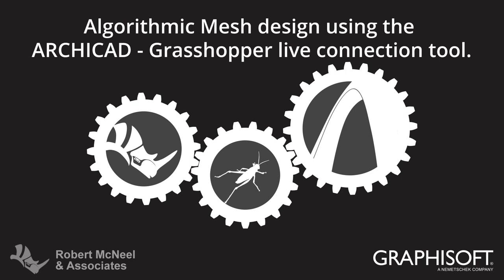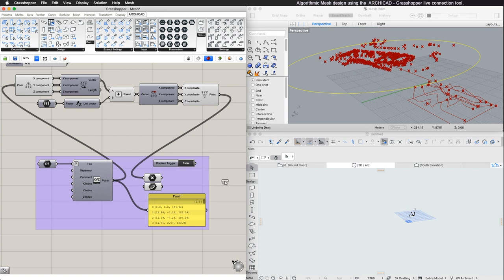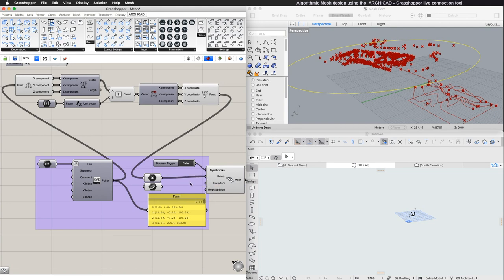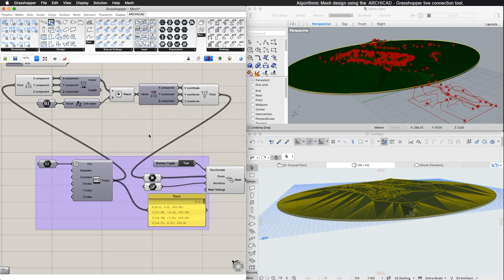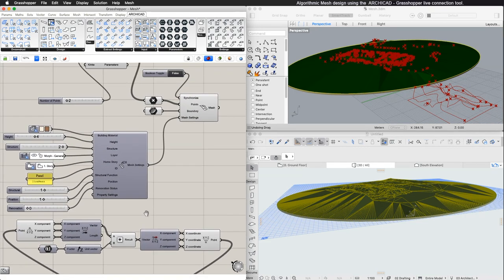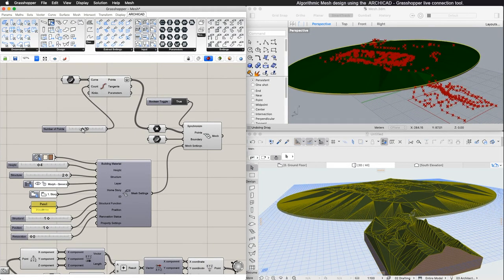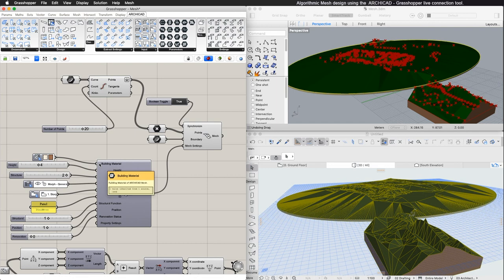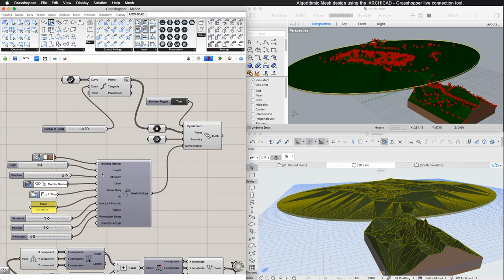ARCHICAD – Grasshopper Live connection: Algorithmic Mesh design